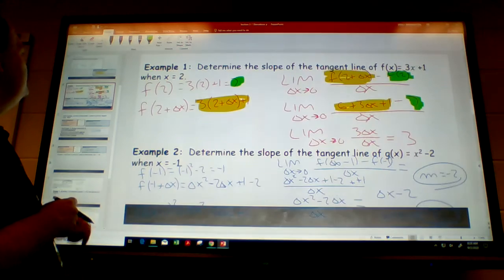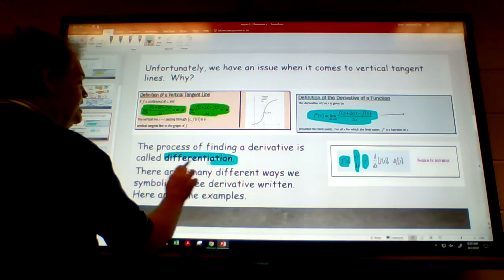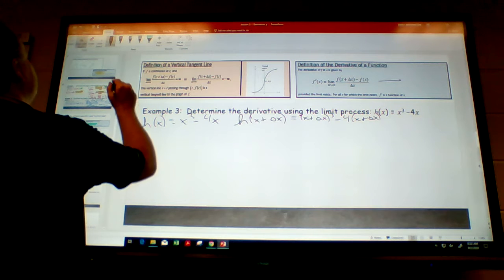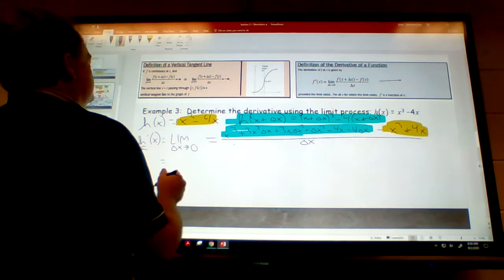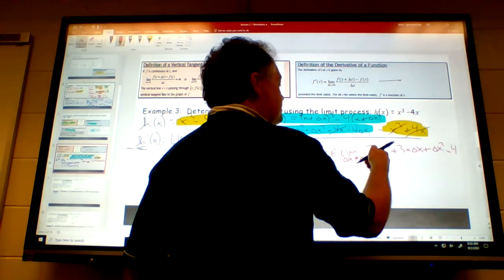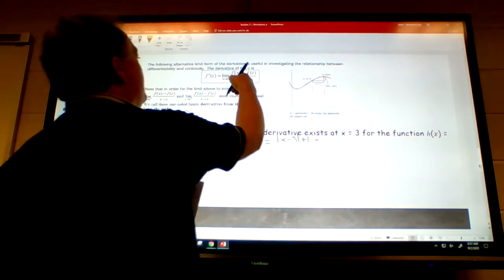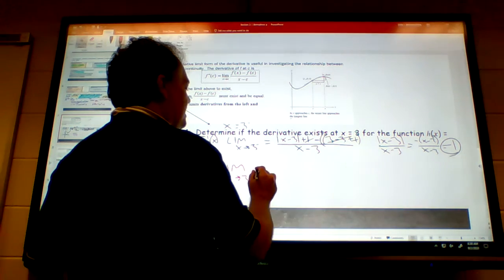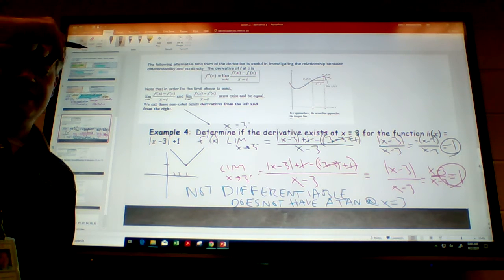Calc Section 2-1 Part 3